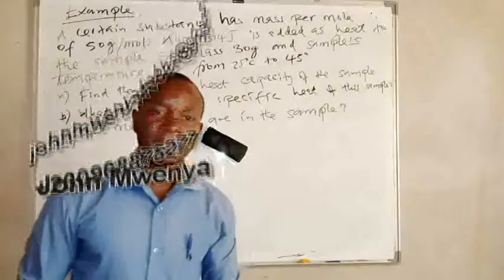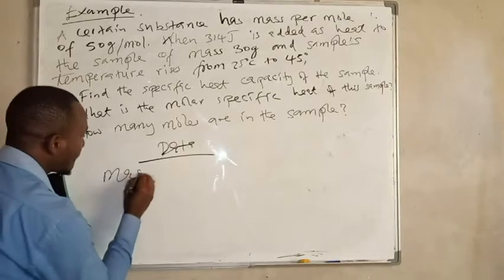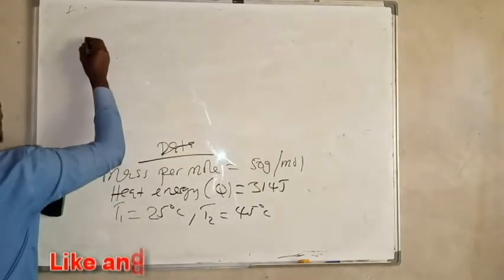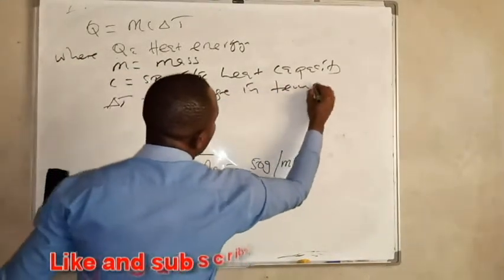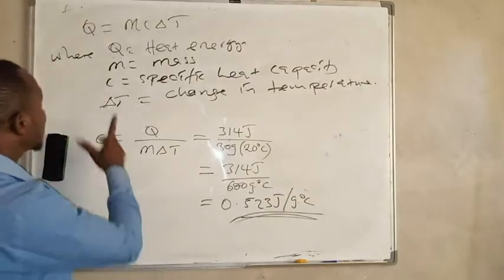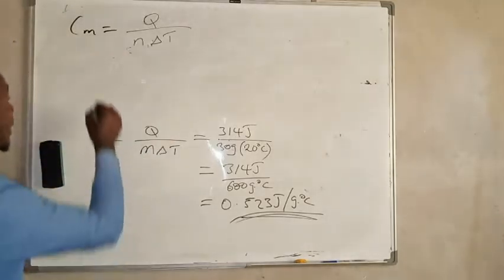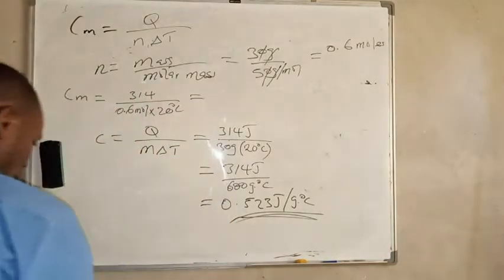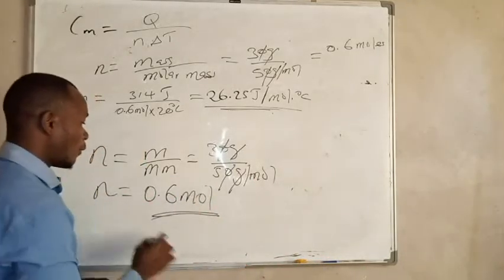Thermal Physics: Specific heat capacity, molar heat capacity and number of moles.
This video has answered the question below
A certain substance has a mass per mole of 50g/mol. When 314J is added as heat to a sample
of mass 30g and the sample’s temperature rises from 25oC to 45oC.
(a) What is the specific heat of the sample?
(b) What is the molar specific heat of this sample?